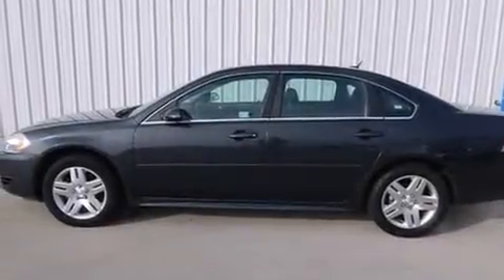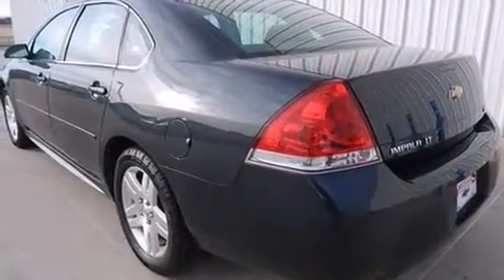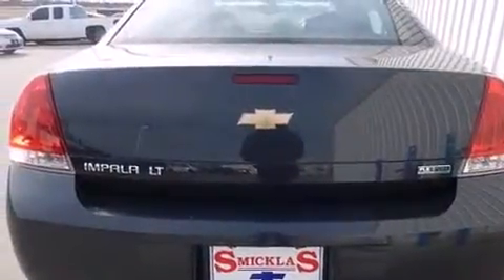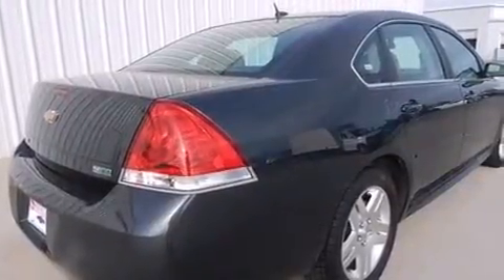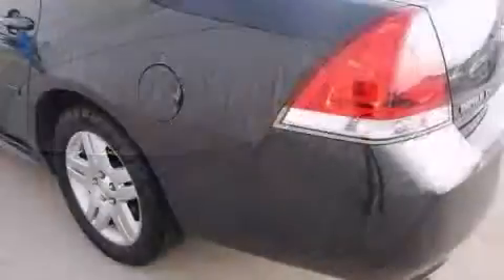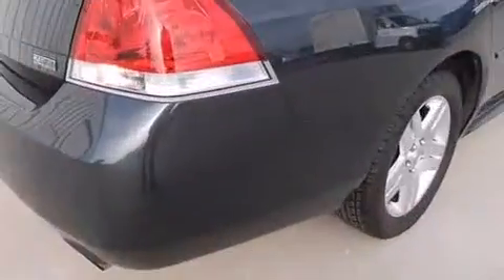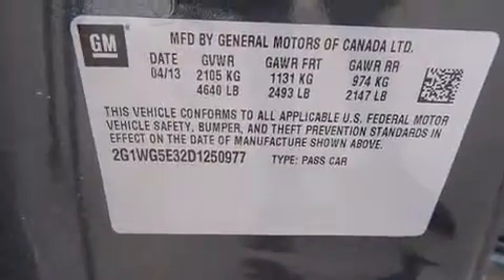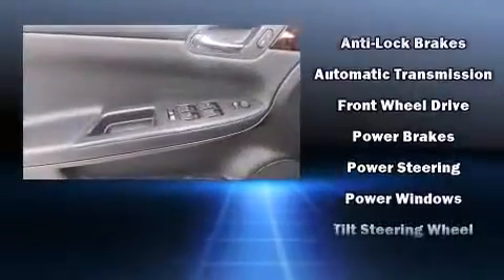2013 Chevrolet Impala LT in Oklahoma City, OK 73162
Smicklas Chevrolet
8900 Northwest Expressway

You're going to love the 2013 Chevrolet Impala. With fewer than 50,000 miles on the odometer, this 4 door sedan prioritizes comfort, safety and convenience. A 3.6 liter V-6 engine pairs with a sophisticated 6 speed automatic transmission, and for added security, dynamic Stability Control supplements the drivetrain. Chevrolet infused the interior with top shelf amenities, such as: 1-touch window functionality, a tachometer, a leather steering wheel, a trip computer, an outside temperature display, power door mirrors, and much more. Chevrolet ensures the safety and security of its passengers with equipment such as: head curtain airbags, front SIDE impact airbags, traction control, ignition disabling, and 4 wheel disc brakes with ABS. This car was designed with safety in mind, allowing you to drive with even greater assurance. It also arrives with a Carfax history report, providing you peace of mind with detailed information. We have a skilled and knowledgeable sales staff with many years of experience satisfying our customers needs. They'll work with you to find the right vehicle at a price you can afford. Stop by our dealership or give us a call for more information.